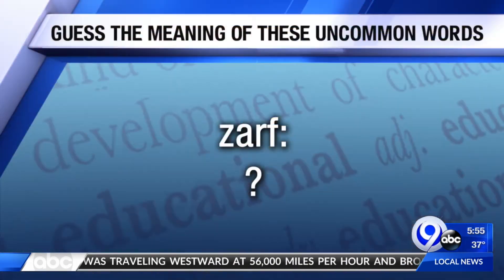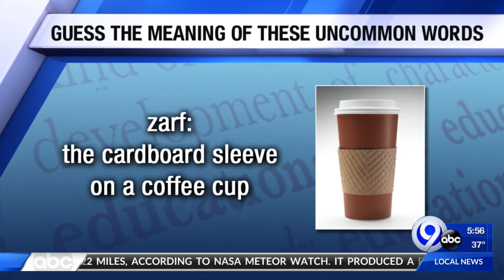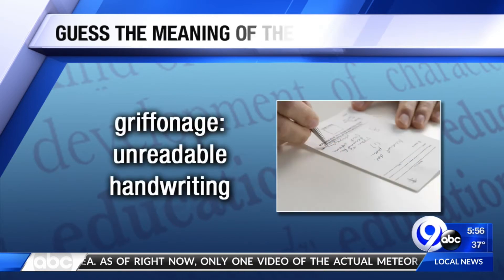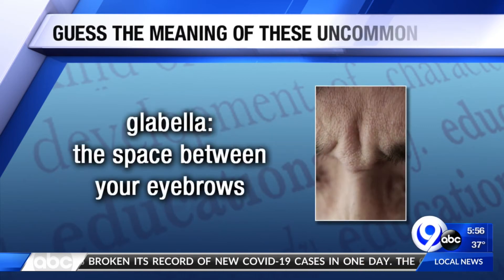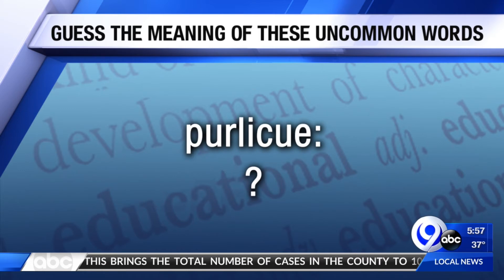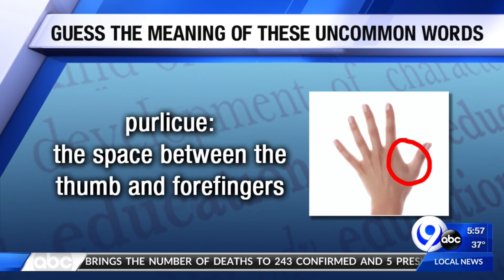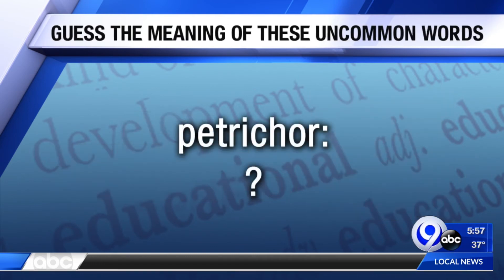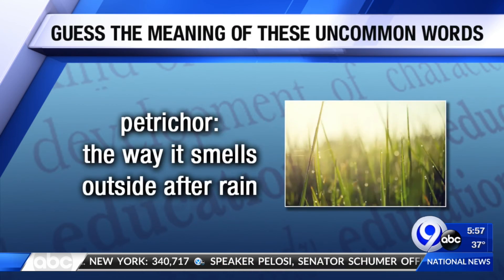TMN List: 12-3-20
Got your glabella and zarf with you?  You may be surprised what common things have not-so-common names.  Play along with NewsChannel 9 to guess what these unusual words mean.